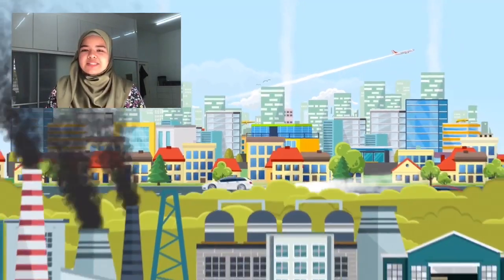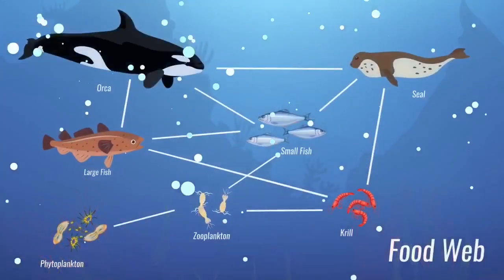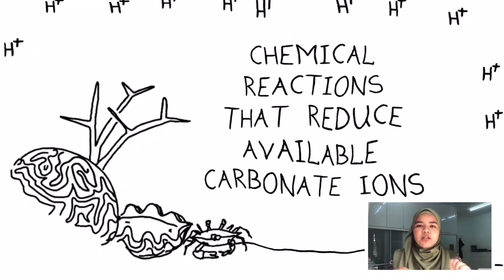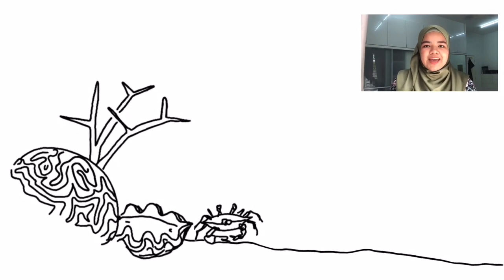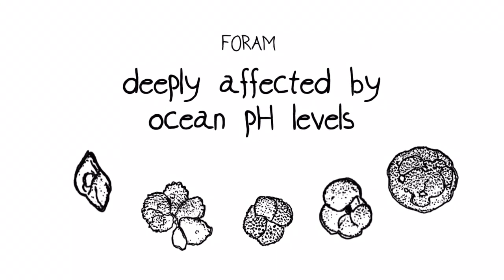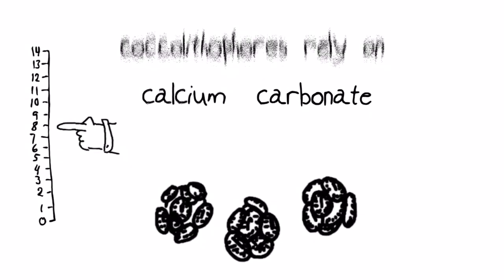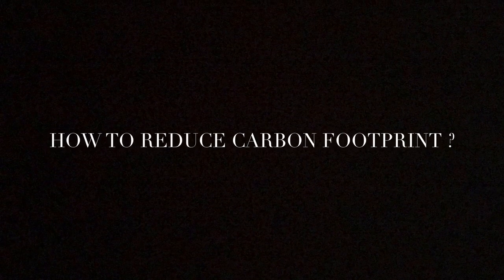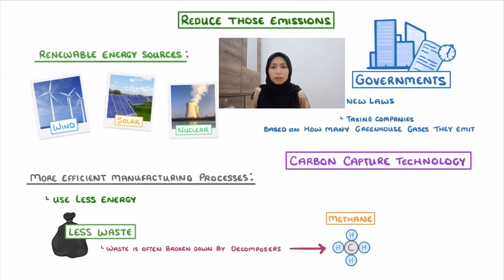OCEAN ACIDIFICATION - ODL 2020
Assalamualaikum and hye everyone !

We are students of Marine Science Technology (Hons.) from UiTM Perlis.

The video we posted on Youtube is about Ocean Acidification that is happening to our ocean. Sadly, the carbon dioxide that is released into the atmosphere is getting higher, day by day and because of that, the ocean is also affected.

It would be very helpful if you can spend a minute to like our video and get new knowledge about our ocean !

Assalamualaikum dan hai semua !

Video yang telah dimuat turun di Youtube adalah tentang “Ocean Acidification” yang berlaku pada laut kita. Malangnya, jumlah karbon dioksida yang terlepas di udara semakin hari semakin tinggi dan lait kita terkena tempiasnya.

Diharap anda semua dapat meluangkan masa anda untuk melihat dan menekan butang like, sekaligus menambah ilmu baru tentang laut kita !

(markah assignment diambil mengikut jumlah viewers dan likes)